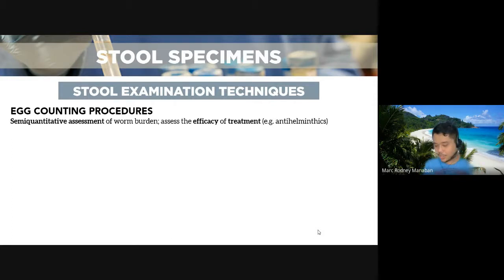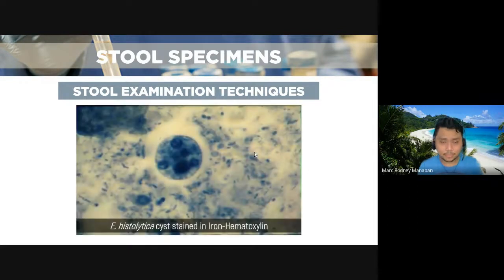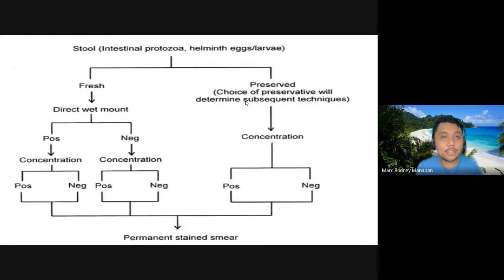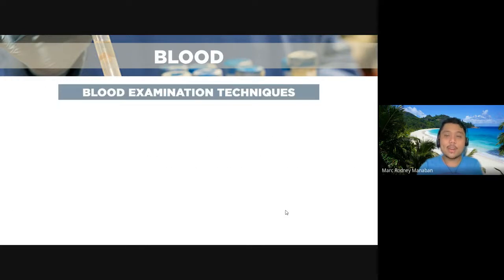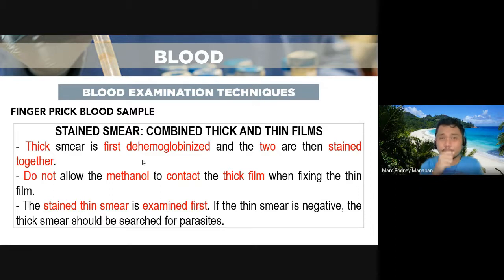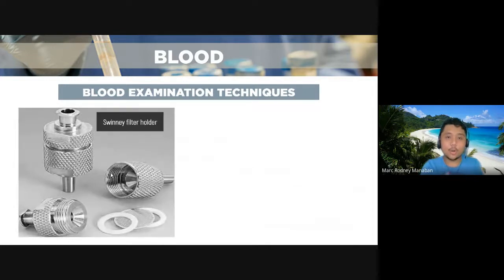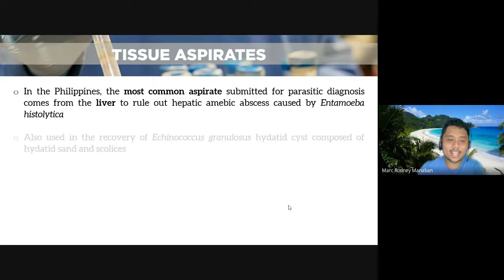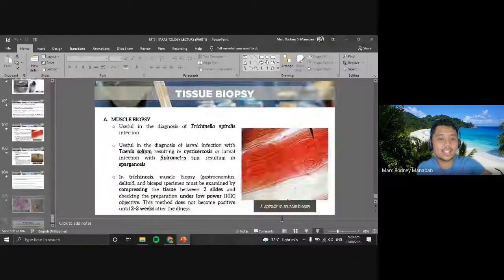MT 51: Didactics | Parasitology Review (Diagnostic Parasitology Part 2)